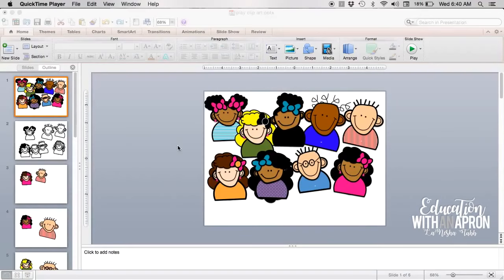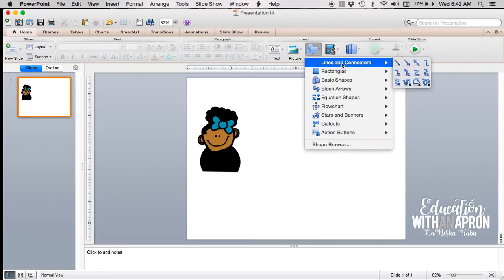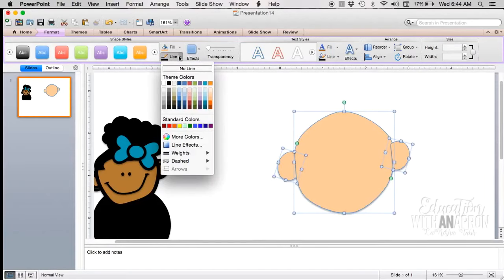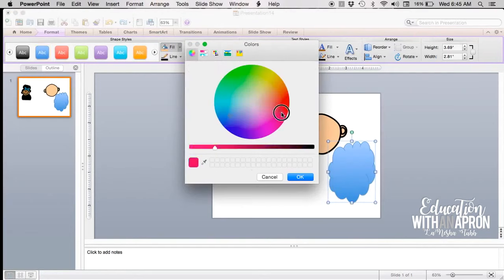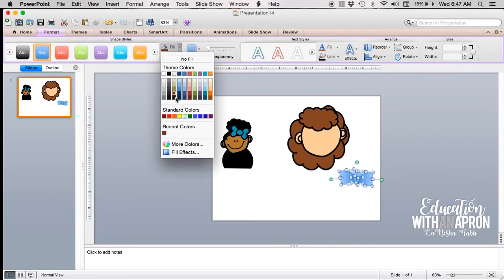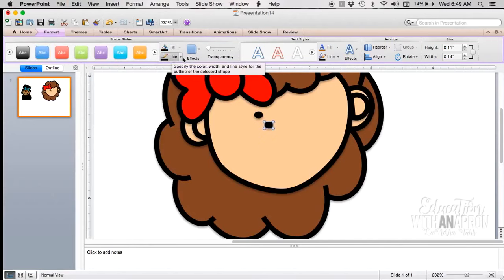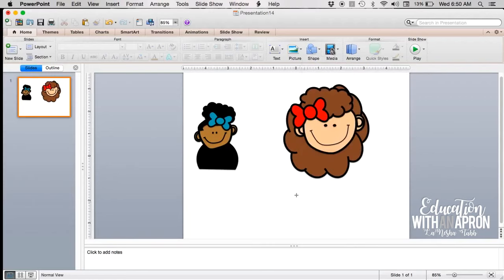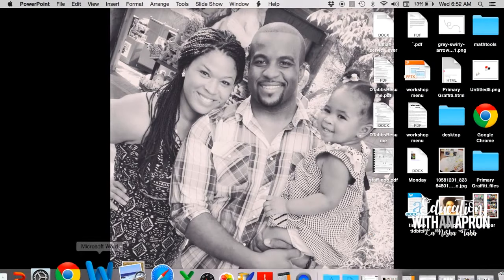Create Your Own Clip Art Using POWERPOINT!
This is a tutorial that will help you create your very own unique clipart using ONLY PowerPoint! Please feel free to use the clipart however you'd like (Commerical/or personal). Thx!

I'm also on...